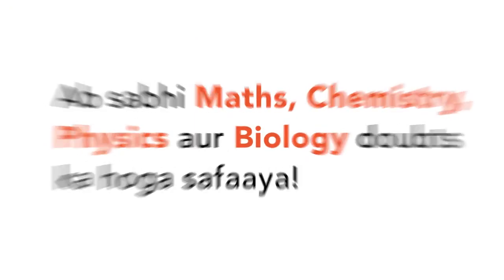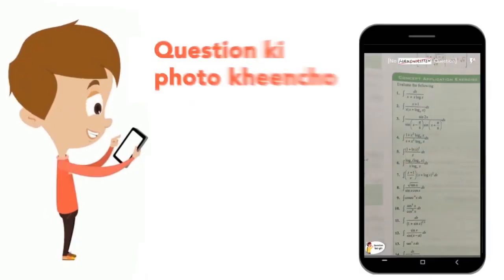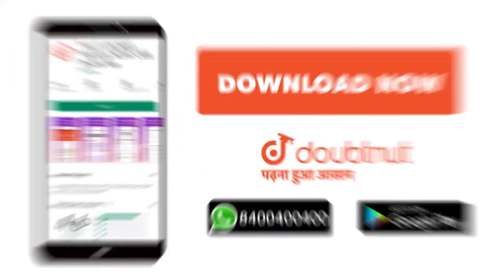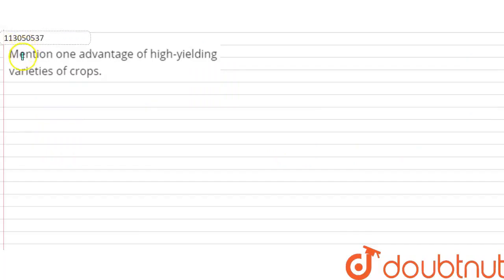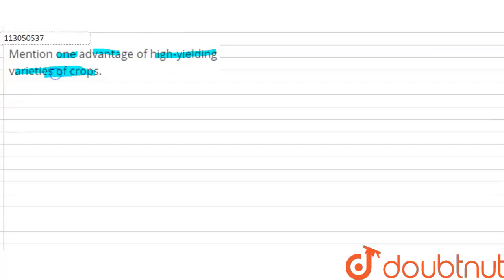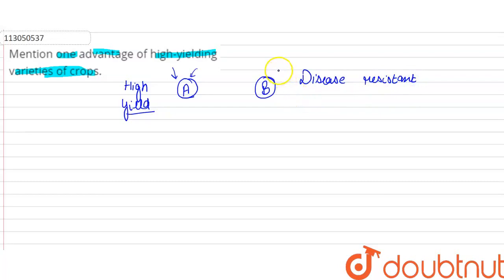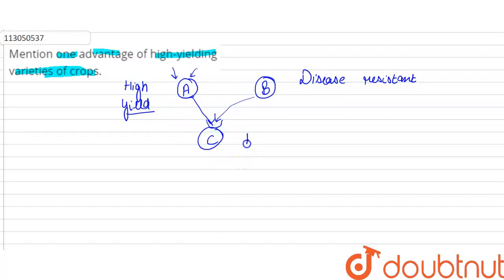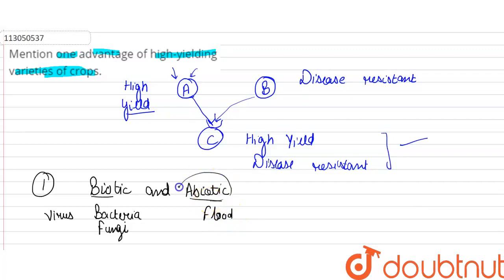Mention one advantage of high-yielding varieties of crops. | CLASS 9 | FOOD RESOURCES PLANTS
Mention one advantage of high-yielding varieties of crops.
Class: 9
Subject: BIOLOGY
Chapter: FOOD RESOURCES PLANTS
Board:FOUNDATION

👉 Have Any Query? Ask Us.